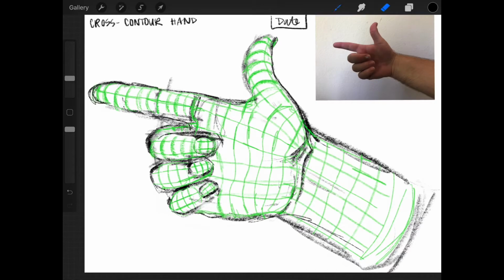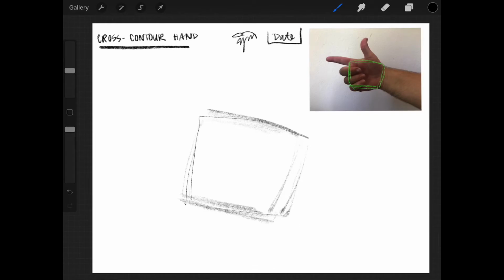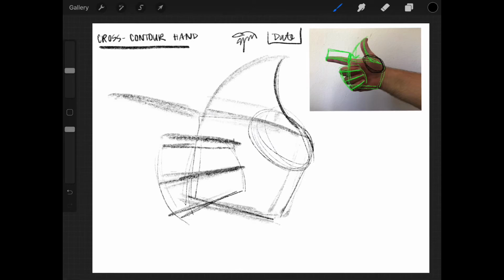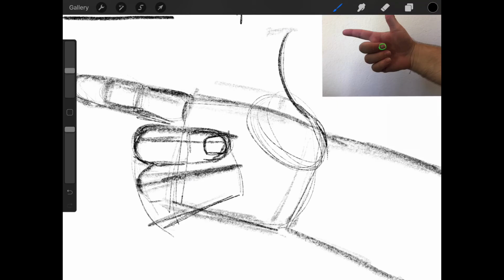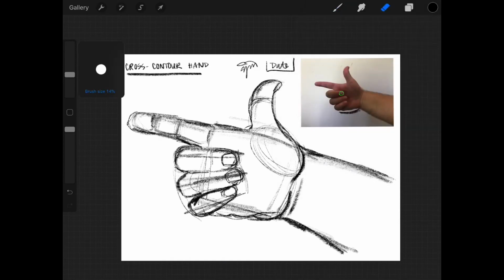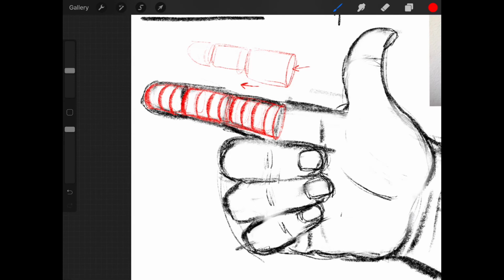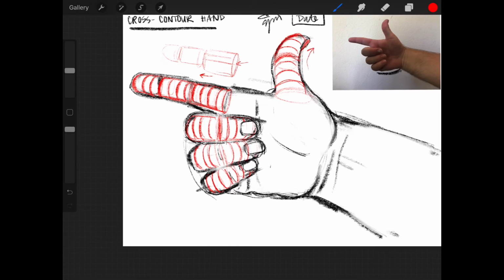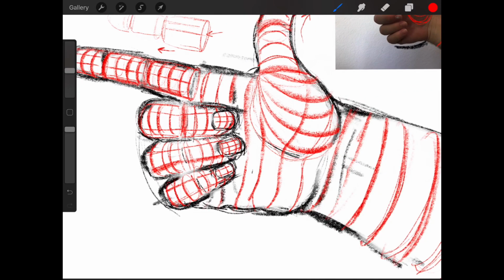Cross-Contour Line Hand Demo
Art 1 demo